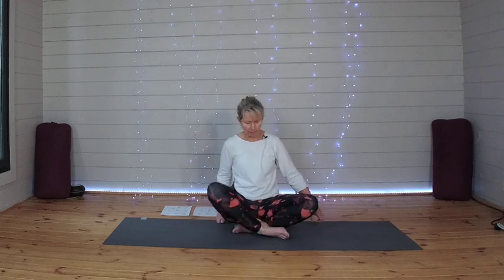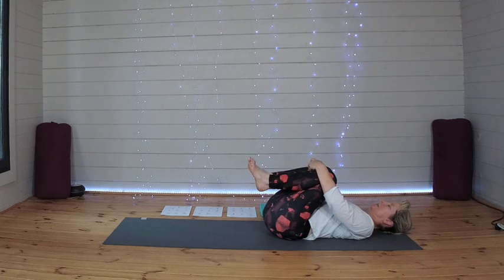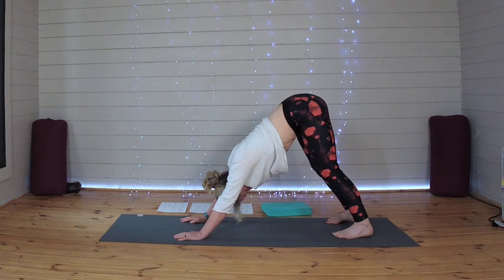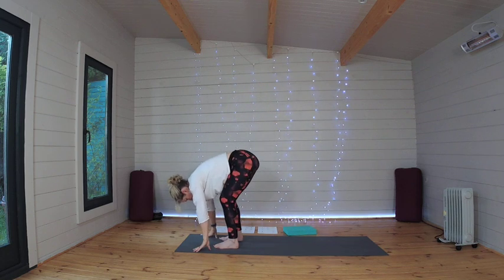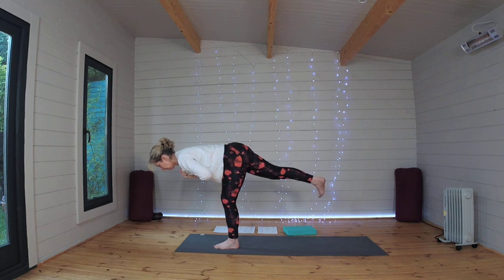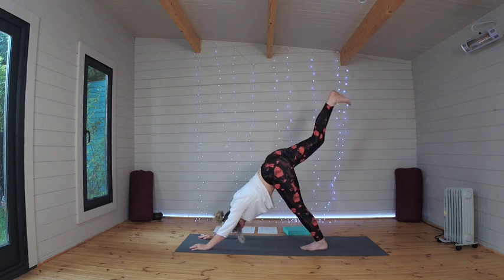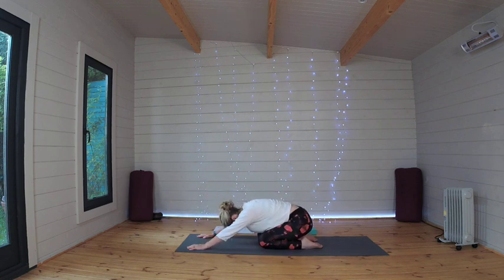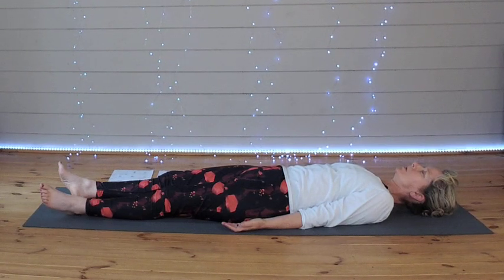Grounded this Monday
In this hour long session bring yourself back to yourself with this grounding session from Jill at LoveDoingYoga